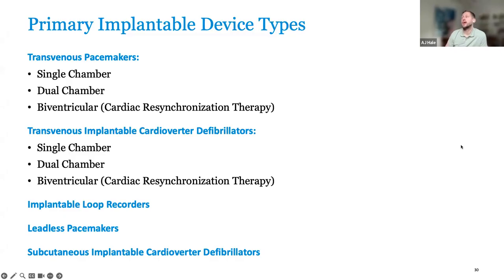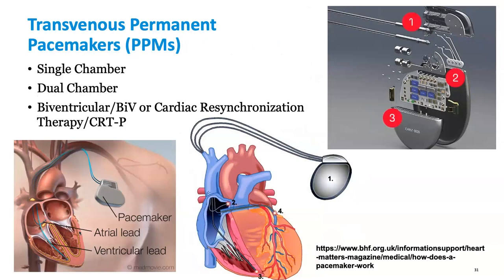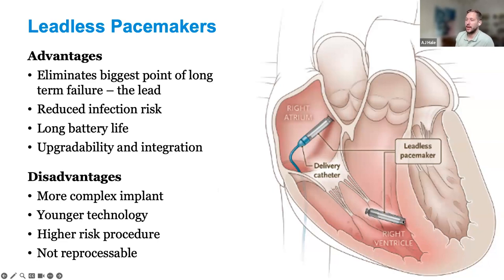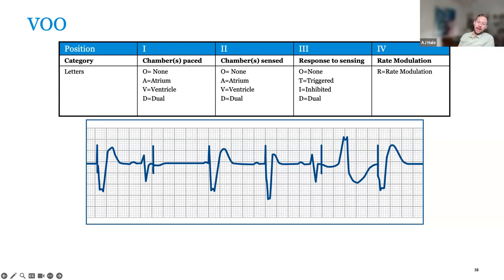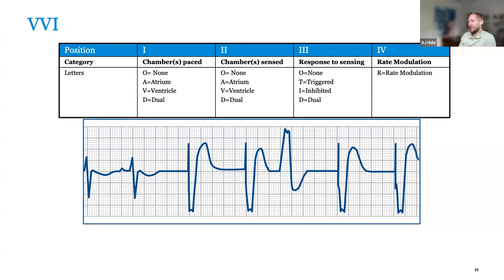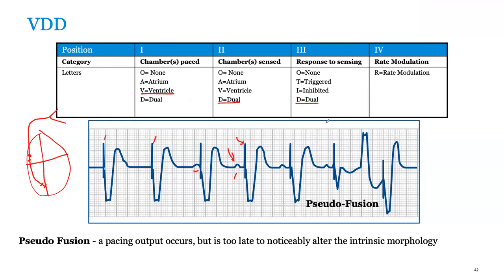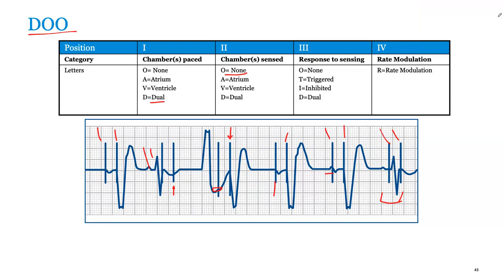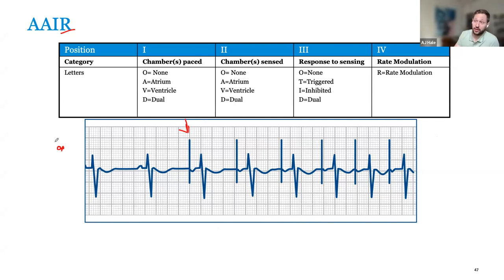Ep3 Pacing Modes and NBG Codes - CVEF - Cardiac Device/EP Lecture Series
Cardiac Device Types + Pacing Modes and NBG Codes - AJ Hale, CCDS
Cambridge, USA
The Dennis and Jane Reese Foundation

***Lecturer's note:  I explained this incorrect ~48min, DDI is Ventricular based timing. The Ventricular timing is at the base rate and the clock runs off of the previous ventricular event or pace. Early atrial events have no affect on the ventricular timing.
On the 7th complex the device delays the RV pace because the ventricular timer had not timed out. Before the timer ran out, a ventricular intrinsic occurred, resetting the the ventricular clock. We'll talk more about this in later lectures...
-AJ

This Sunday's talk continues our refocused lecture series aimed at building cardiac electrophysiology and device knowledge through progressive, structured lectures.

This series aims to explore fundamental cardiology and electrophysiology principles while contributing to the development of burgeoning cardiac rhythm management programs worldwide, considering the context, limitations, and the specific patient populations in order to enhance their capacity and effectiveness.

If you would like to know how to get involved in teaching, learning, or supporting burgeoning EP/CRM programs around the world please reach out!